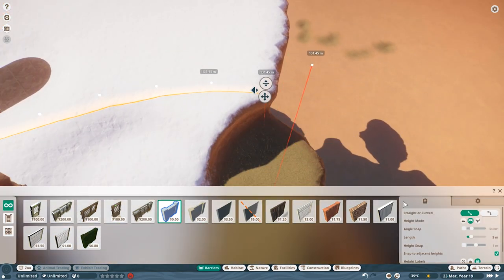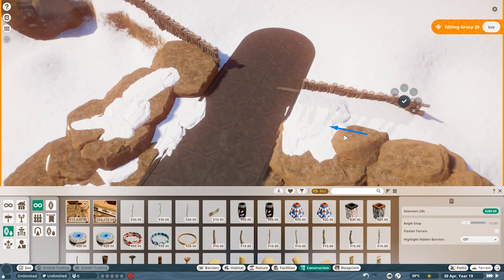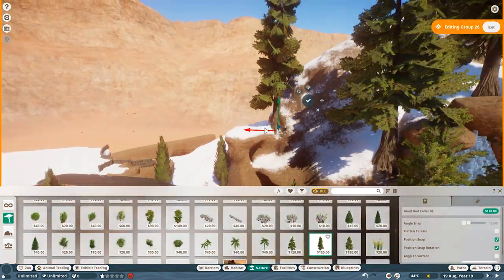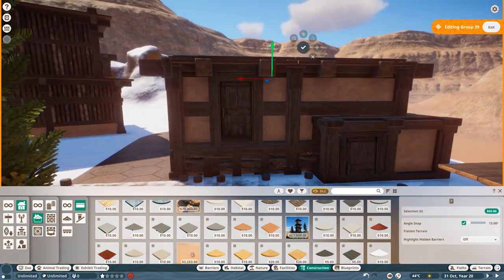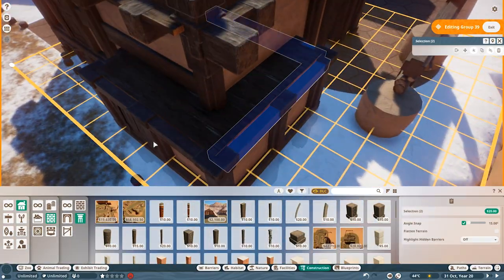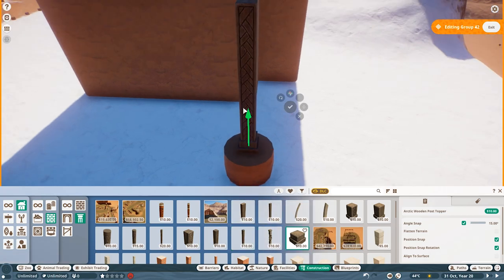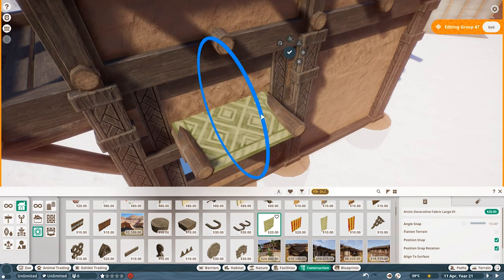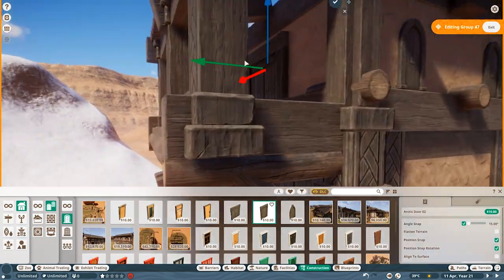Planet Zoo Speedbuild | Kayan Al-Bashar | Dall Sheep habitat & Mountain Village | Episode 1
Today in Planet Zoo, Kayan al-Bashar: We start over again and build a Dall Sheep habitat and the first buildings of the Mountain village.

Game
Planet Zoo

Poisonblade